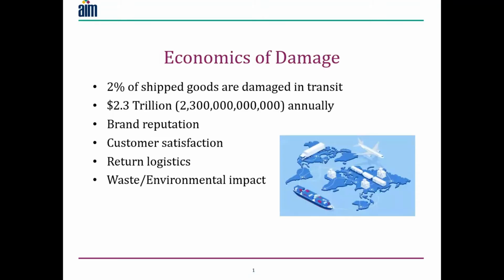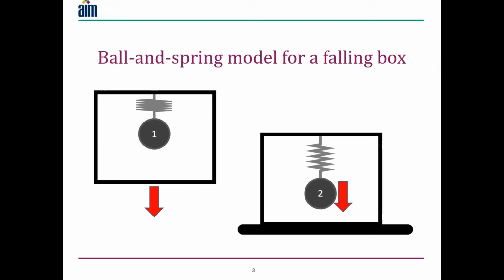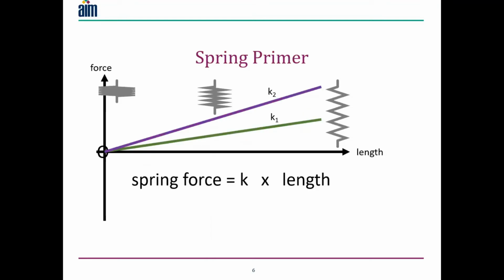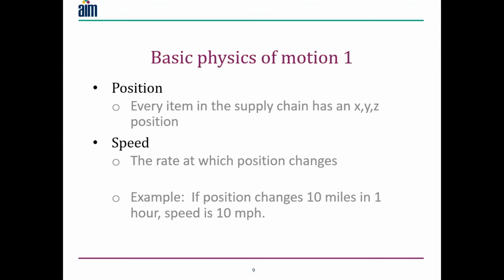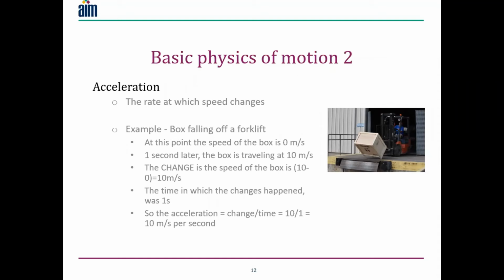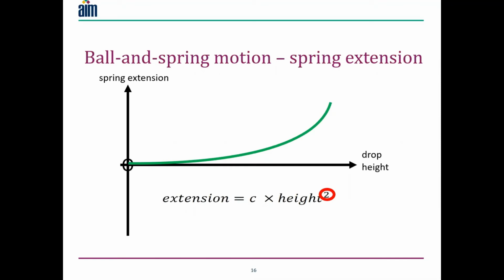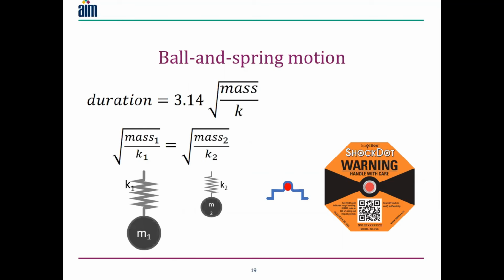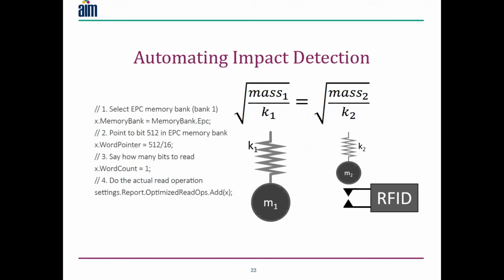An Overview of the Physics of Supply Chain Impact Damage Events and the Role of RFID in Detecting it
Impact damage events in the supply chain is responsible for trillions of losses in damage each year. Join us as we explore the basic physics and mathematics of an impact event and how to use RFID to detect it.